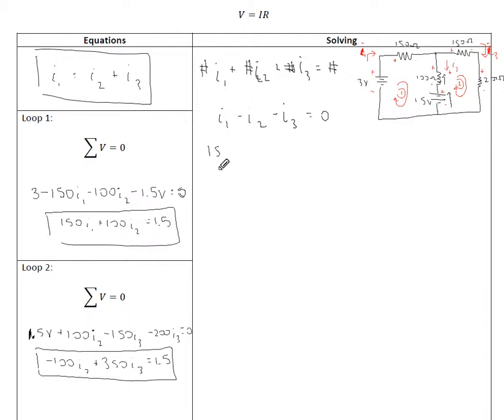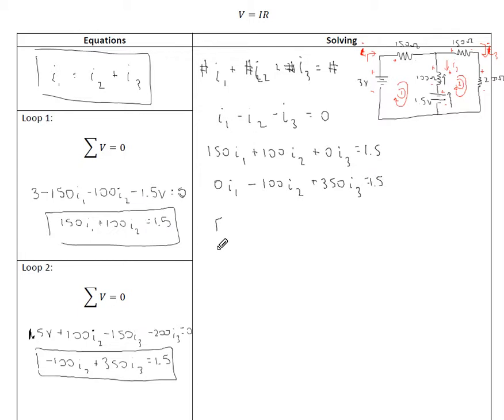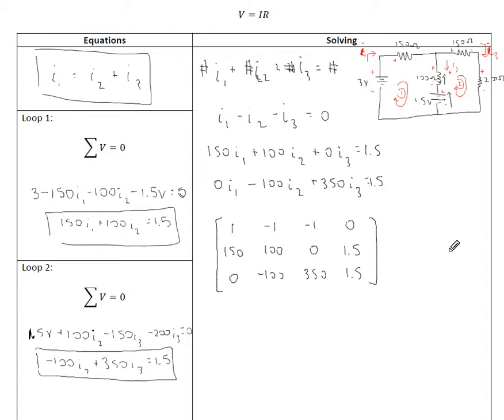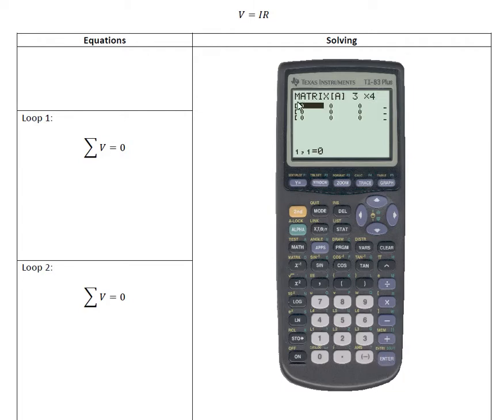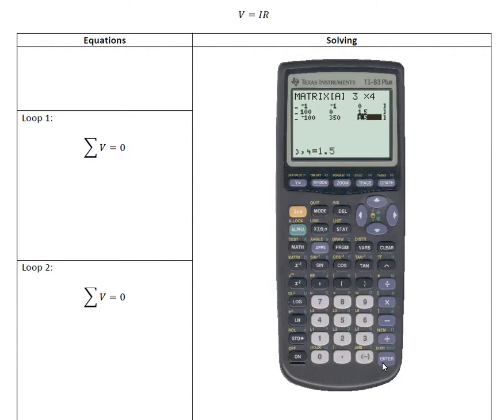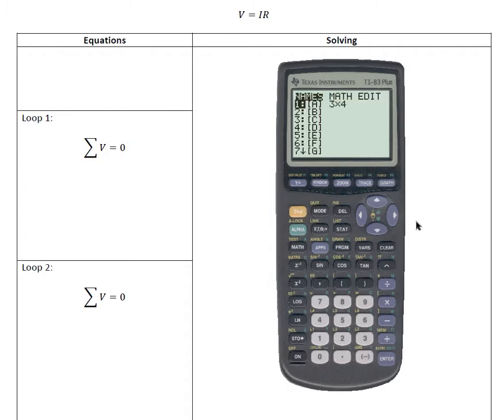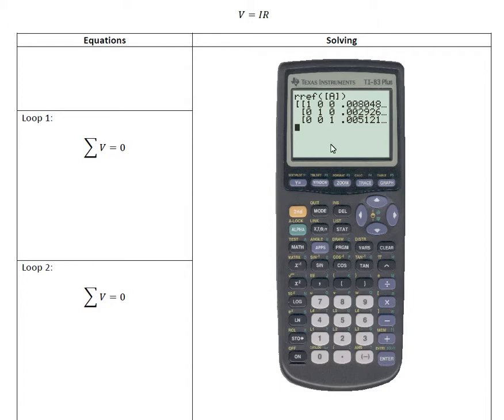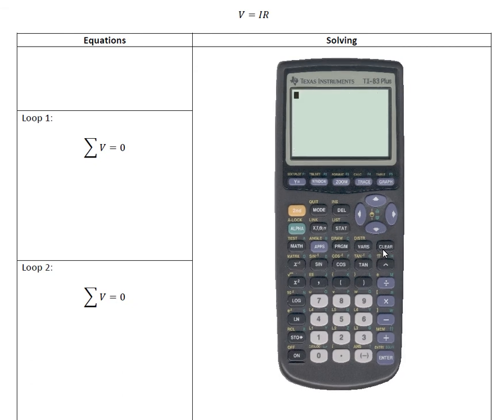U7 Circuits 3 Q3